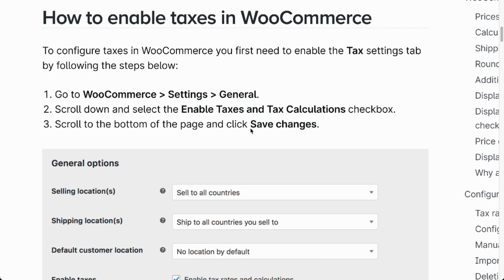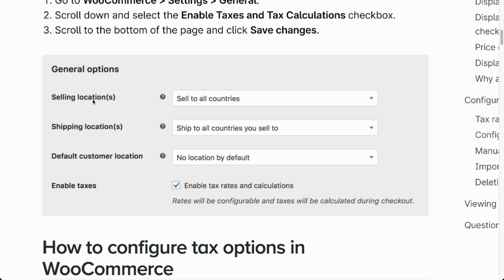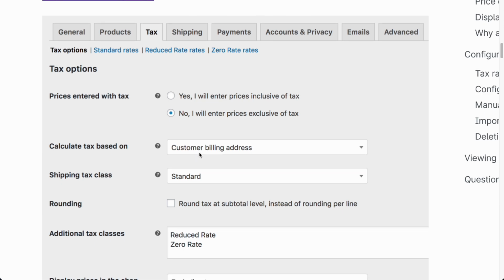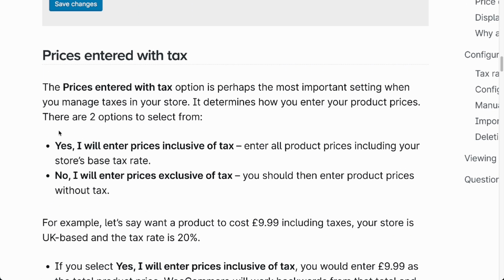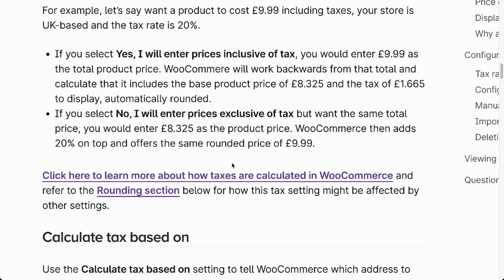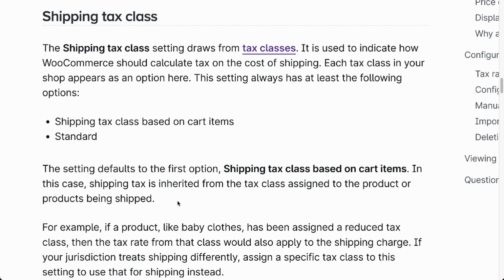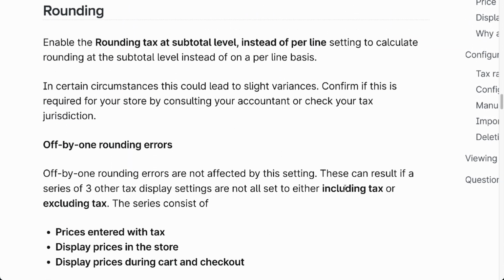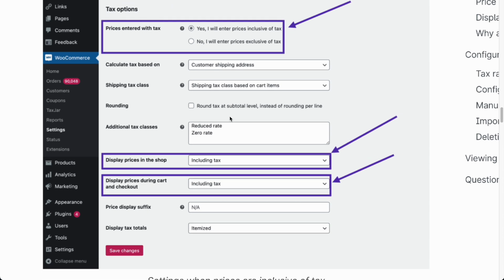Set Up VAT & TAX Rates in WooCommerce (2025) 💼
👉In this tutorial, we will show you how to easily add VAT in WooCommerce 🛒.

Learn how to set up tax rates and configure taxes in your online store with our step-by-step guide. Let's make sure your WooCommerce tax setup is done correctly!